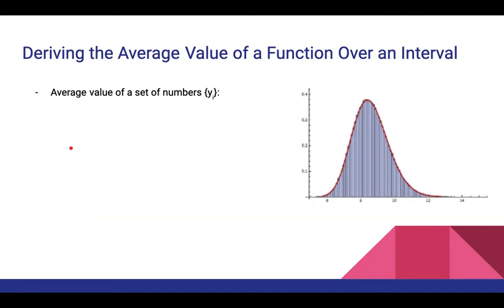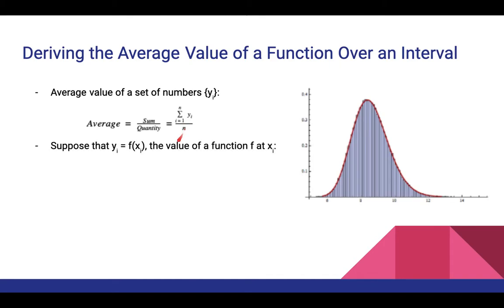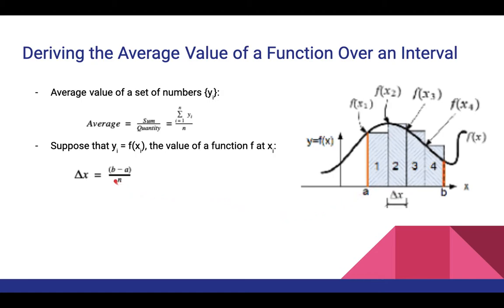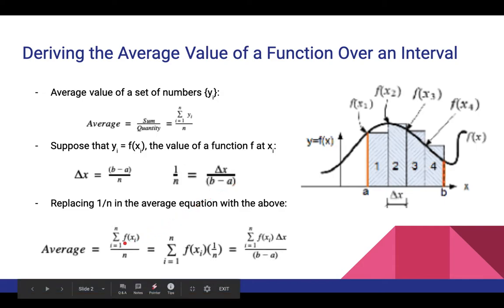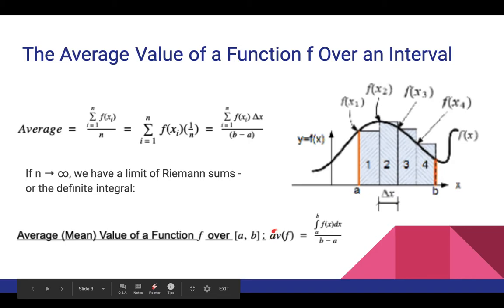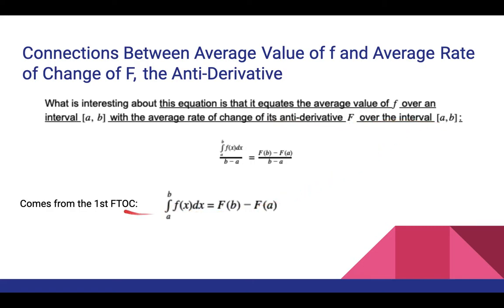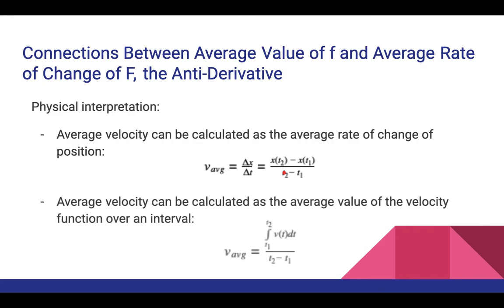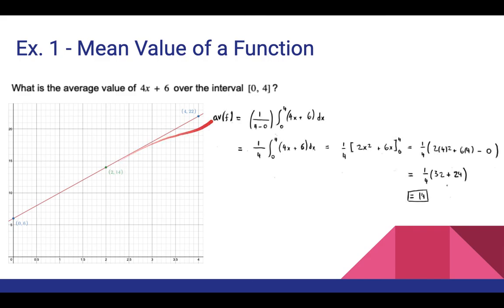6 1 Average Values